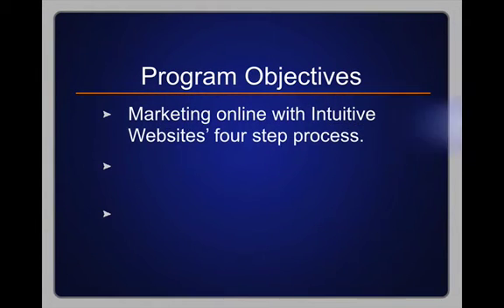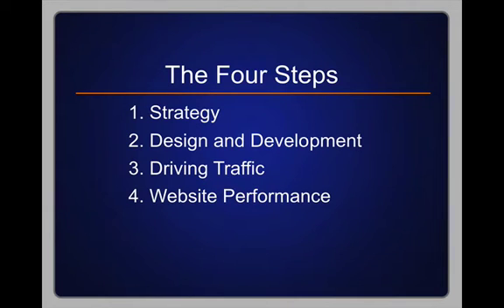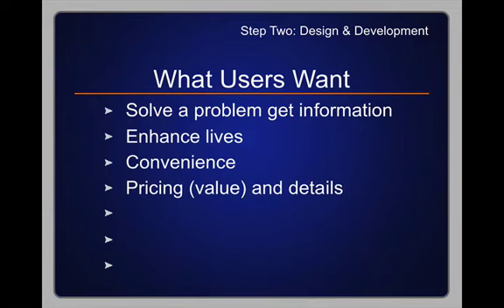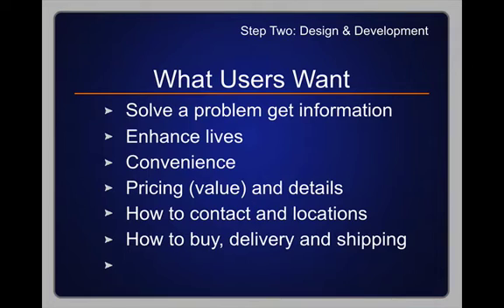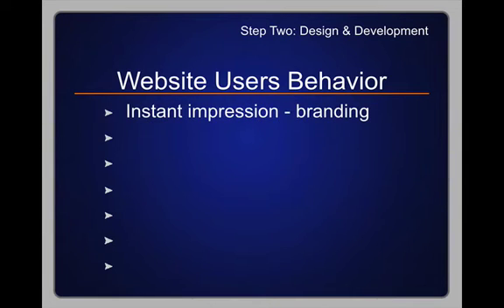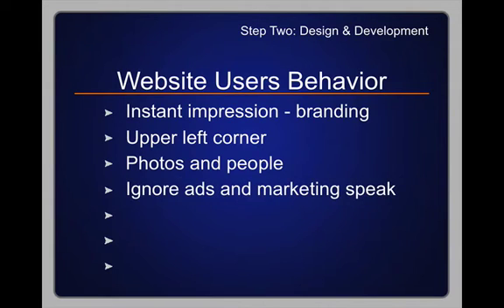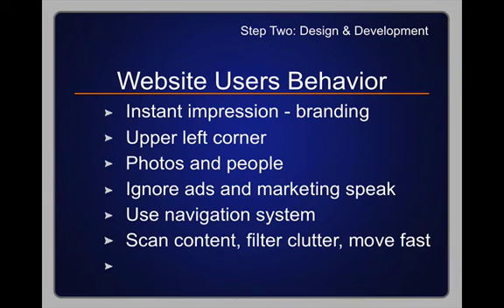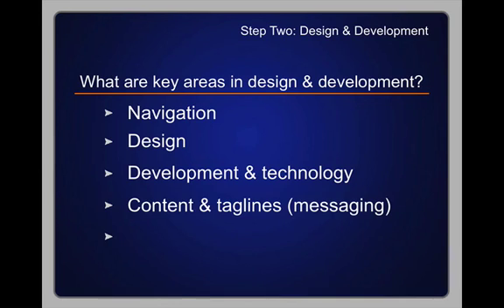Video 14 - Introduction to Step Two: Design and Development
This video is an introduction to step two of the Four Step Process, Website design and development.